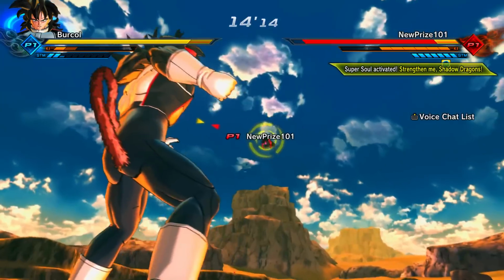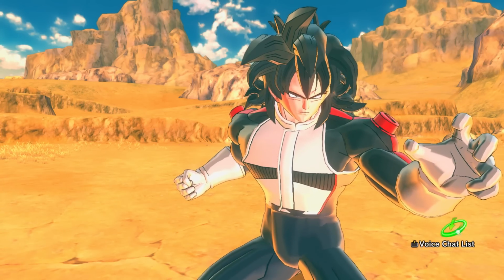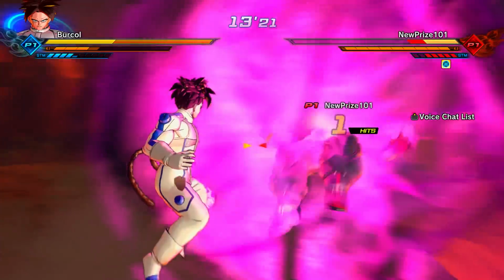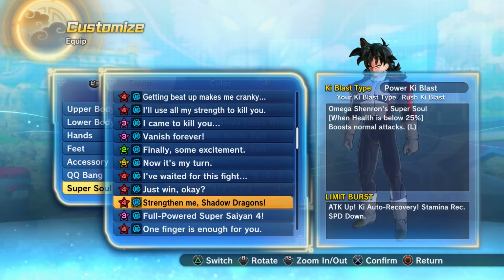The 'Purple' Build.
The Purple Build in Dragon Ball Xenoverse 2! Using skills that are purple, such as the Beast Awoken Skill from Dragon Ball Super Super Hero and more!

Beast Gohan (Dragon Ball Z) by thebenja05 (dA)